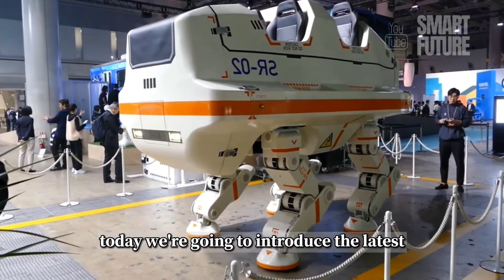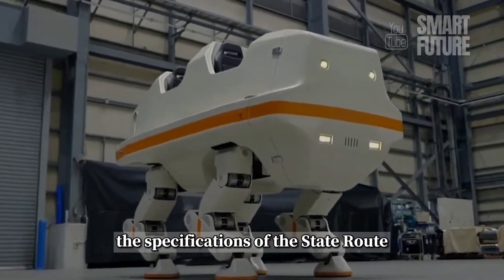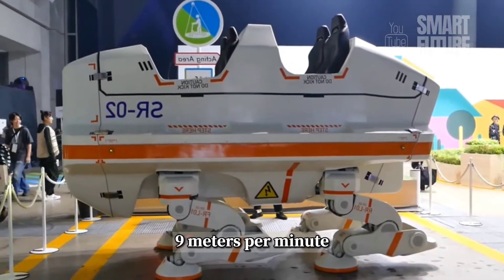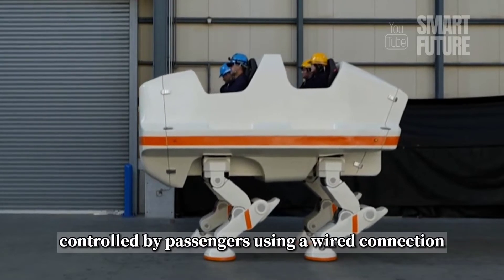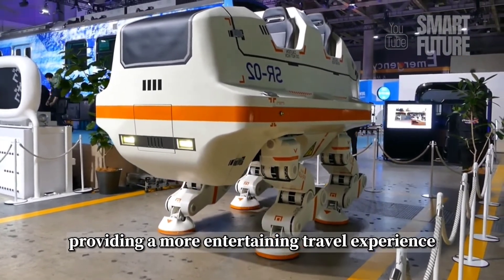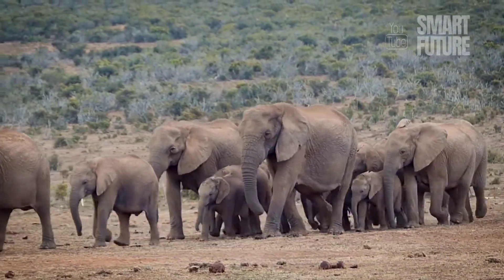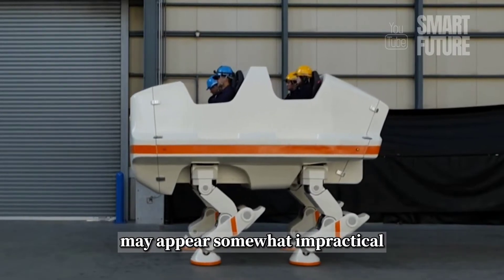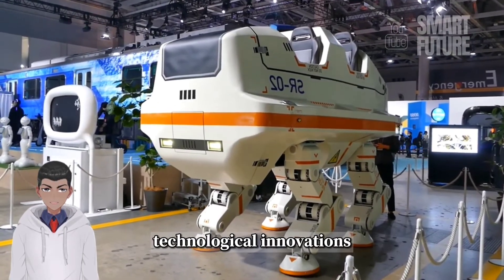Unveiling the SR-02: Japan's Elephant-Inspired Walking Robot Revolutionizing Entertainment!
This video introduces:Hey everyone, welcome to today's video!  and we're diving into the world of robotics with the SR-02 from Sansei Technologies. This four-legged marvel not only mimics an elephant but is the world's first passenger-carrying walking robot.